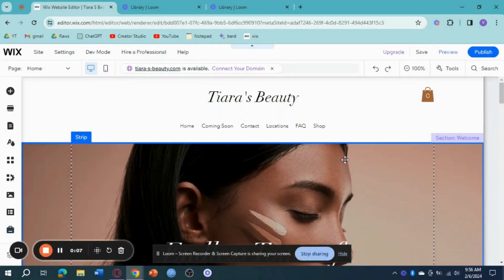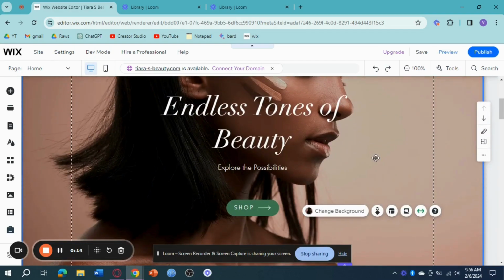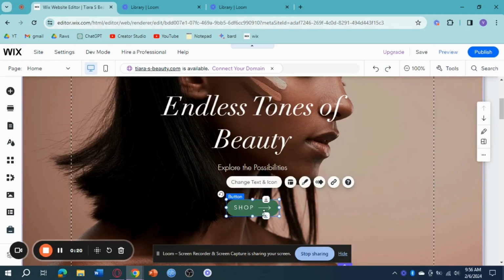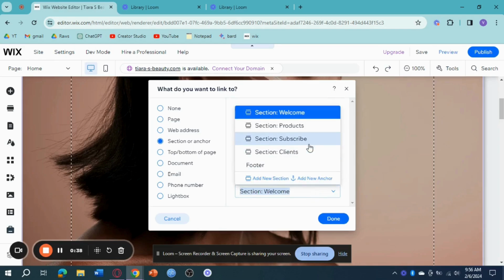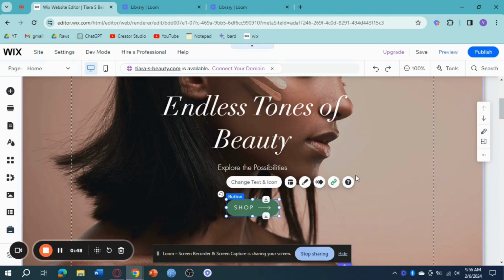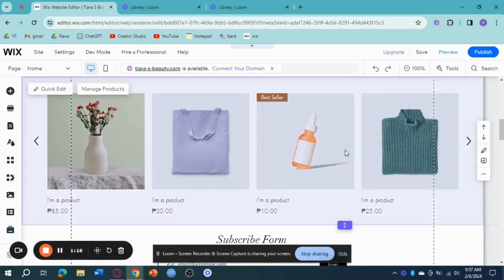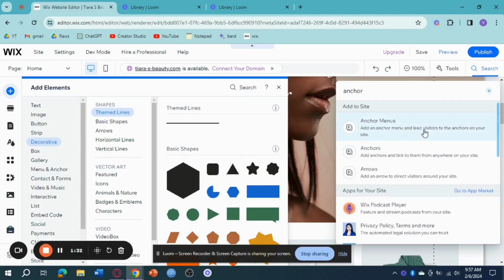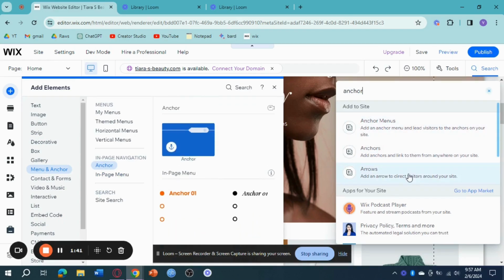How to Jump to a Section in Wix | Wix Tutorial (2027)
Looking to create a jump link that directs visitors to a specific section of your Wix website? This tutorial is perfect for beginners who want to enhance user navigation by allowing visitors to jump directly to sections of a page. I'll guide you through the steps to set up jump links in Wix, making it easy for users to navigate your content.

In this tutorial, you'll learn:
The benefits of using jump links for improving website navigation and user experience.
Step-by-step instructions to create and link to specific sections in Wix, including how to add anchor points and connect them to text or buttons.
Tips for optimizing your jump links to ensure they work smoothly across all devices and enhance the flow of your site.

Enhance your website’s navigation—follow these steps to create jump links in Wix and help your visitors find the content they need quickly and easily!

Chapters:
00:00:00 Introduction
00:00:10 Add a Clickable Button
00:00:39 Preview Website and Link Products
00:01:00 Add an Anchor to Website
00:01:24 Use Anchor Menu
00:01:45 Optimize Link Navigation